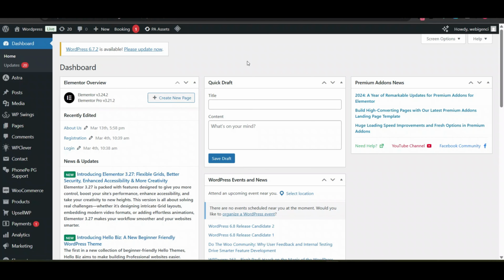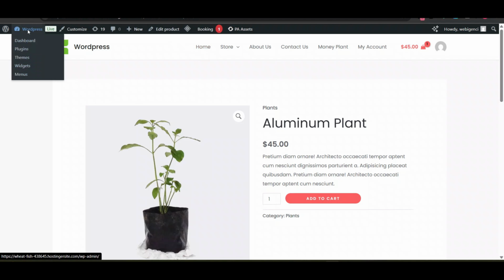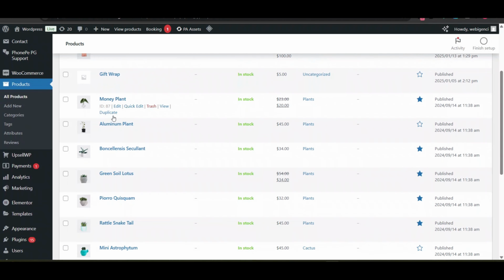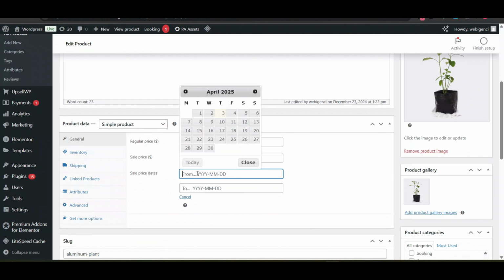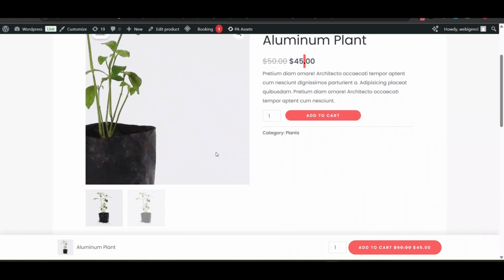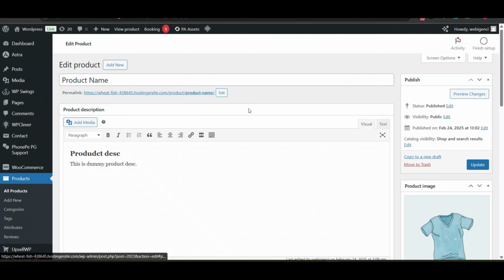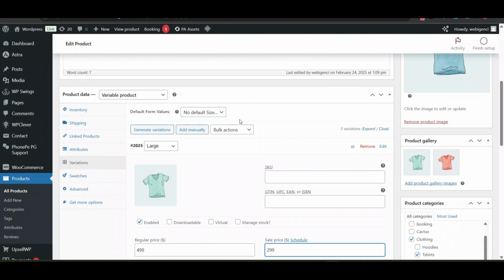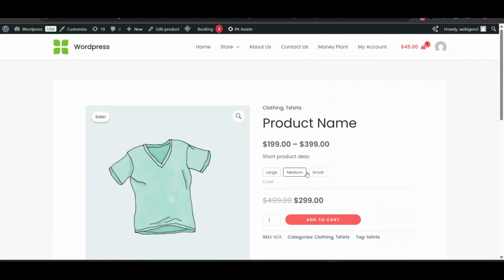How to Add Sale Price in WooCommerce | Set Discounted Prices for Products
Learn how to add sale or discounted prices to your WooCommerce products with this easy step-by-step guide! Whether you're running a special promotion or offering seasonal discounts, this tutorial will show you exactly how to set up sale prices in your WooCommerce store using WordPress.

 Useful for:
- Ecommerce store sale price
- products sale price
- discounted price of products
- woocommerce products sale price